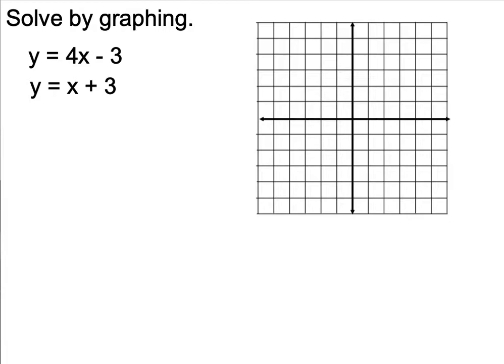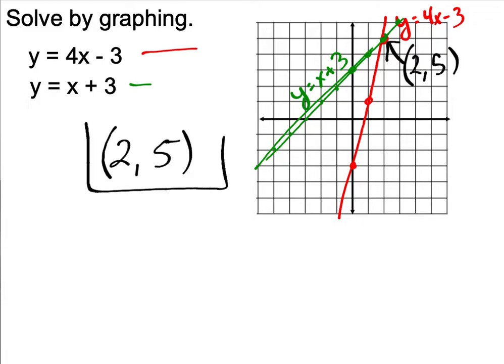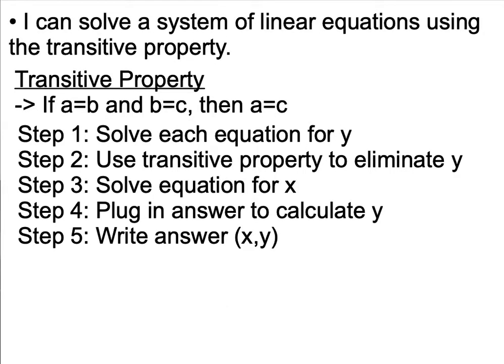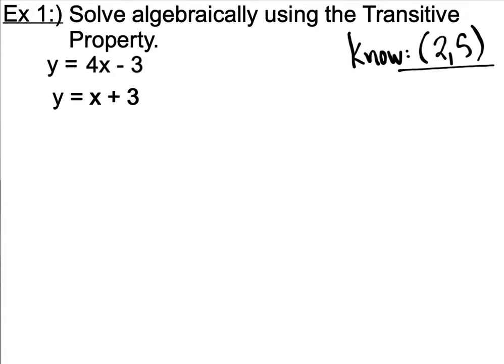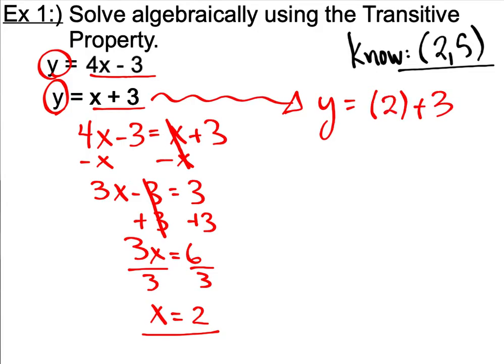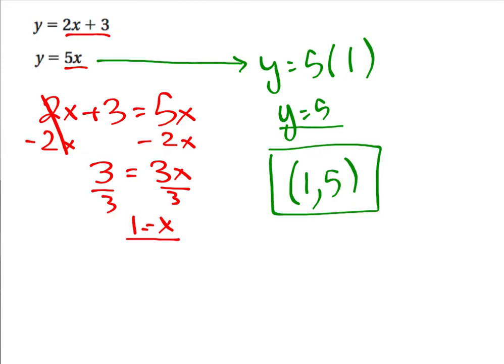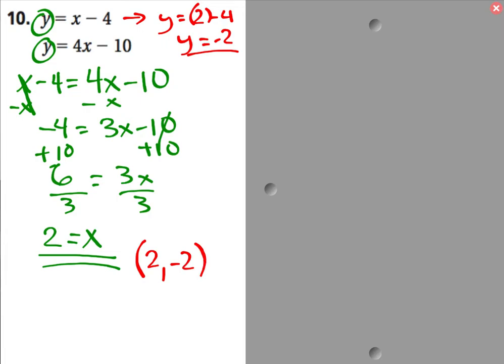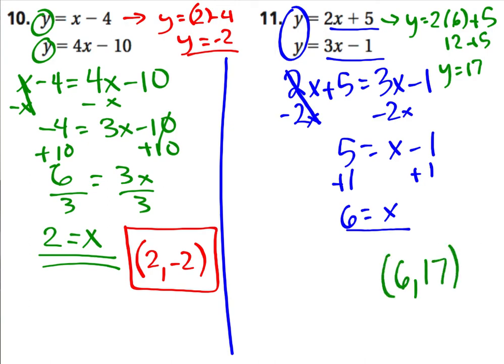Math 8 Unit 4 Lesson 12 .1 Solving Systems of Linear Equations Using the Transitive Property